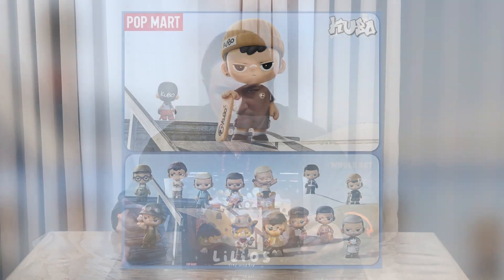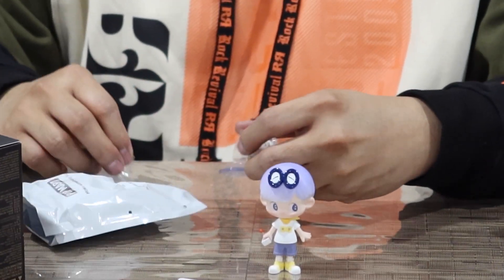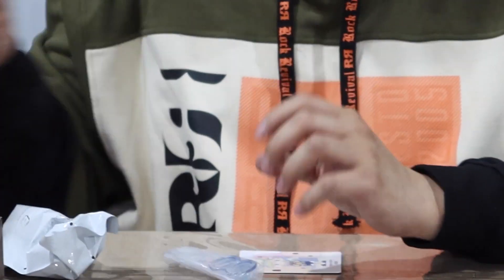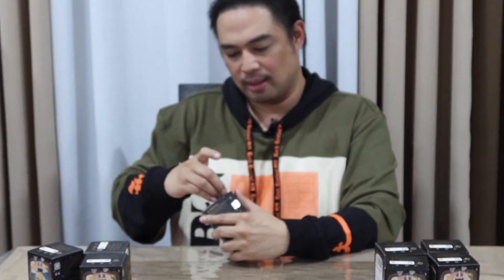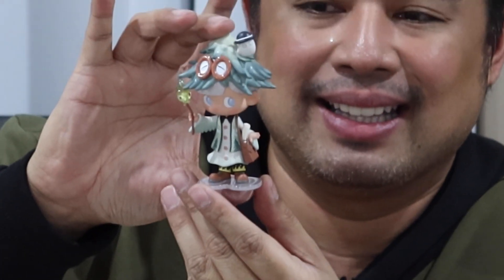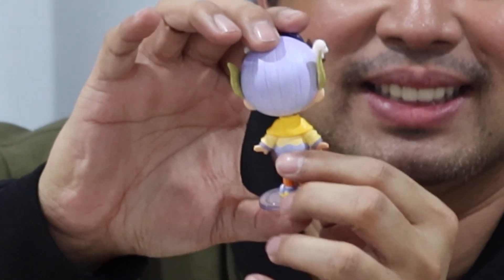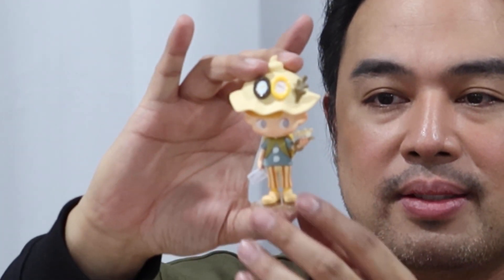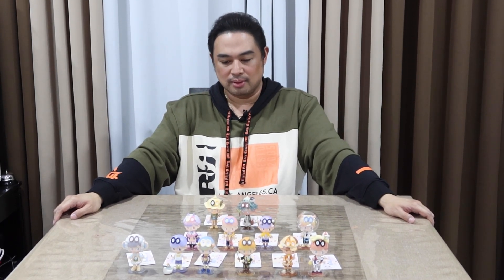UNBOXING LILIOS CITY WILD BOY!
What’s up Looters! I am finally back with another blind box unboxing for you guys. Today check out this new line that I got from Pop Mart, the Lilies City Wild Boy. This definitely won’t be the last set that I will be copping from this line. Huge shout out to our friends, L.A. and Patch for helping me get this set! Enjoy!